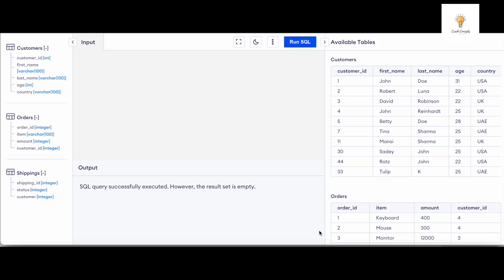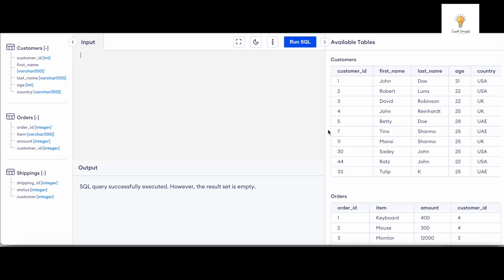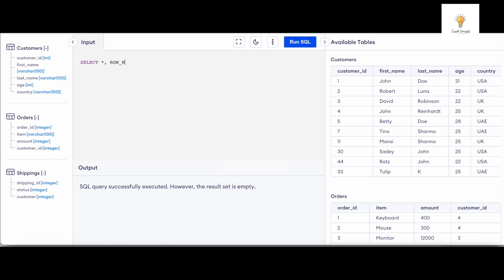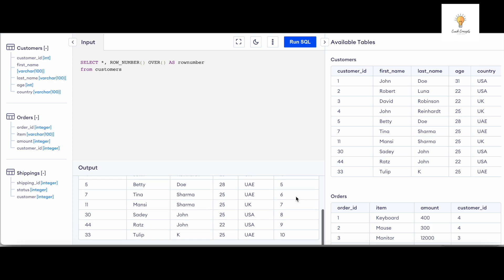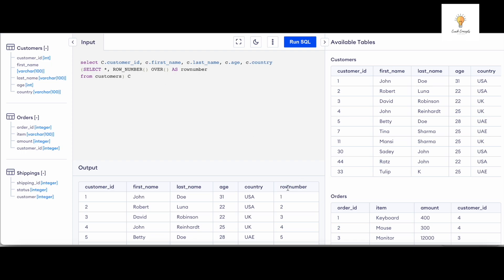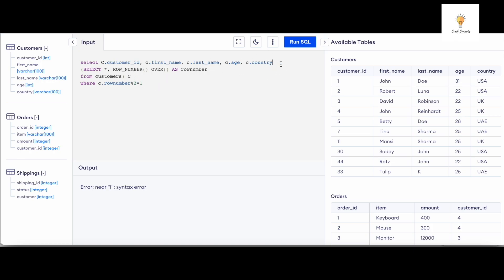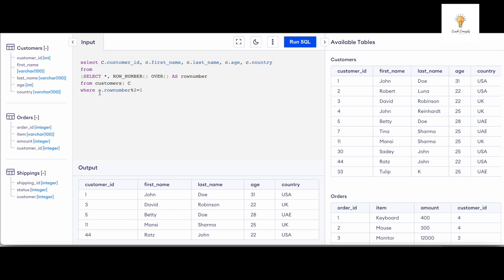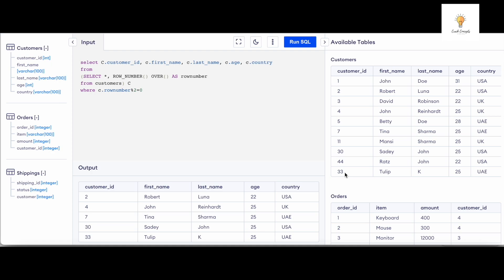Fetch Odd Rows (or Even) from a table in SQL WITHOUT using MOD function | SQL Interview Question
Hi, In this video we've discussed how to write a SQL Query to fetch odd rows from a table using ROWNUMBER